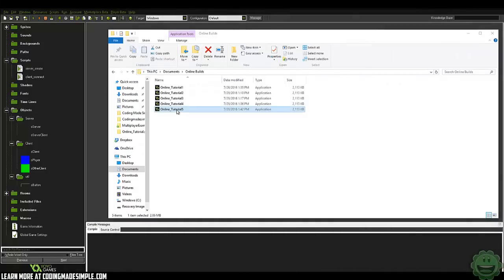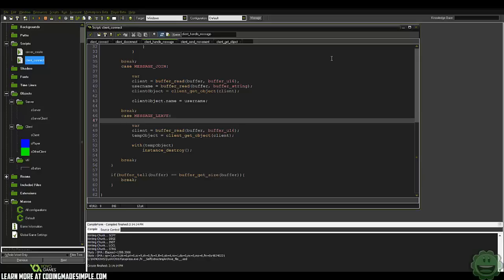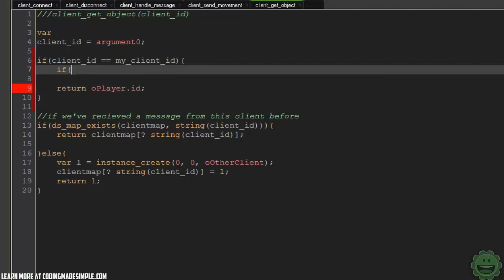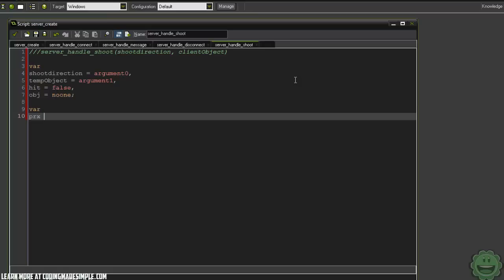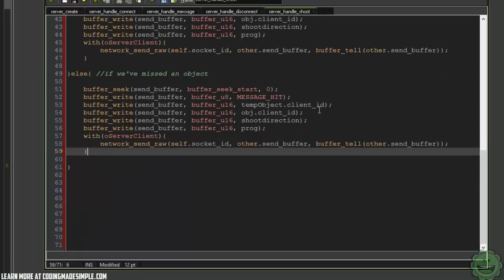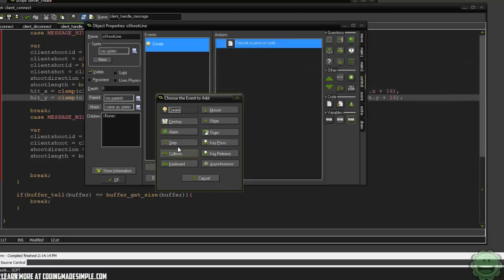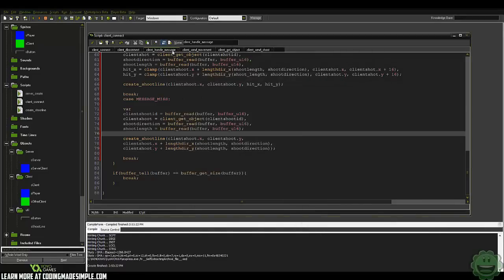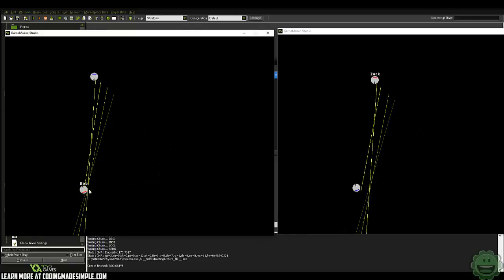Game Maker Studio: Let's Build a Multiplayer Shooter #4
In this episode we're creating a shooting system in our game, along with adding new sprites and handling client disconnection. I will try to answer everybodys questions.